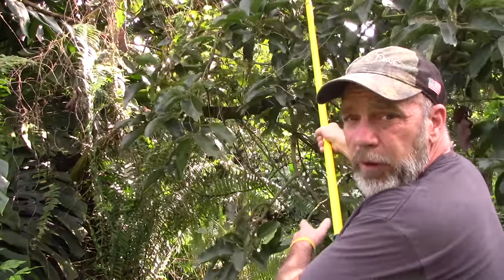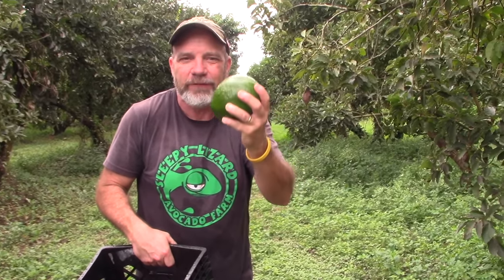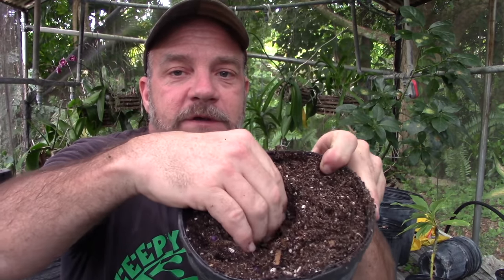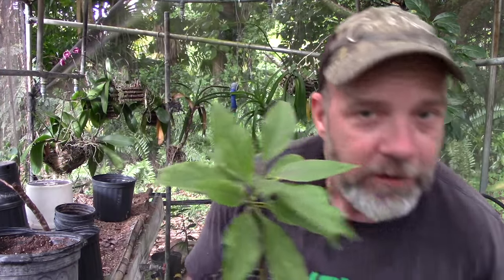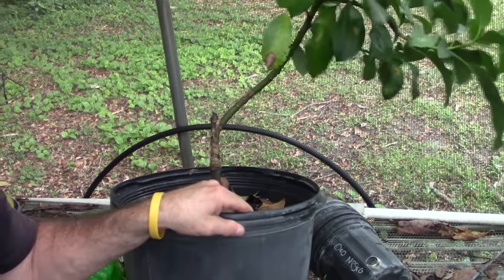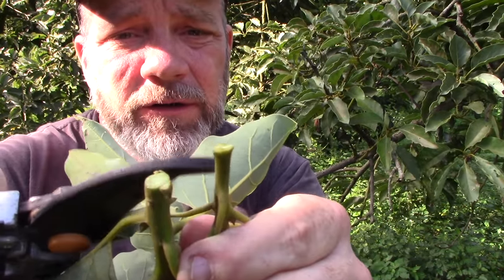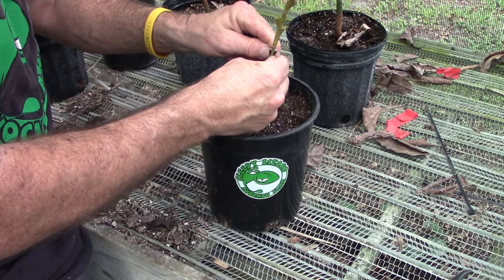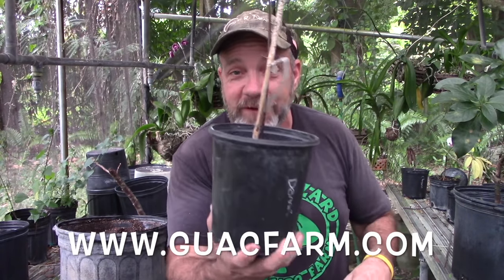How Do Farmers Grow Avocado Trees?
If you've been thinking about planting an avocado tree now is the time!  It's much easier than you think.  Follow the steps in this vid and you'll be harvesting your first crop in 4-5 years.